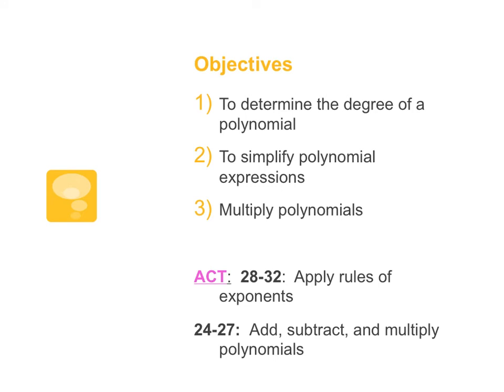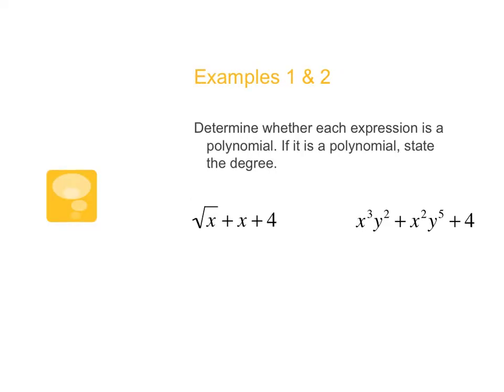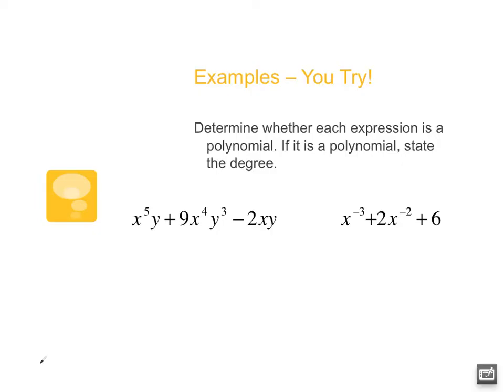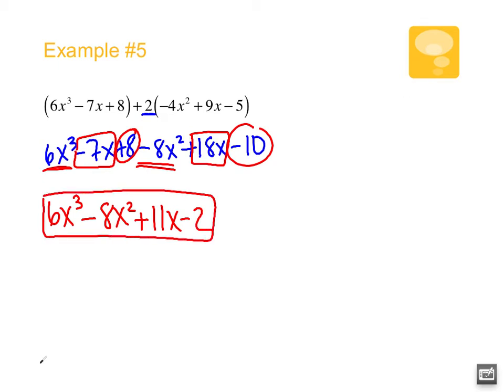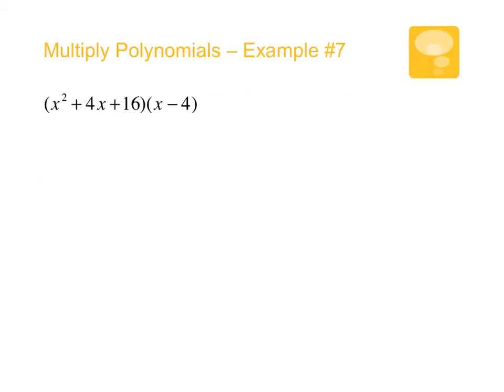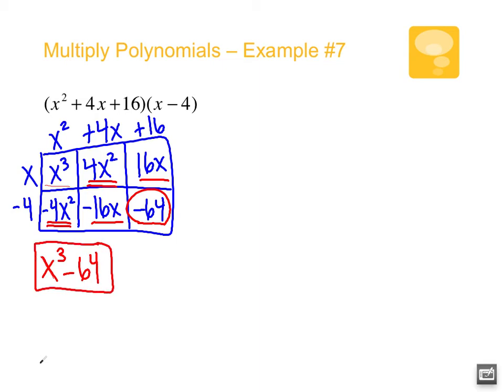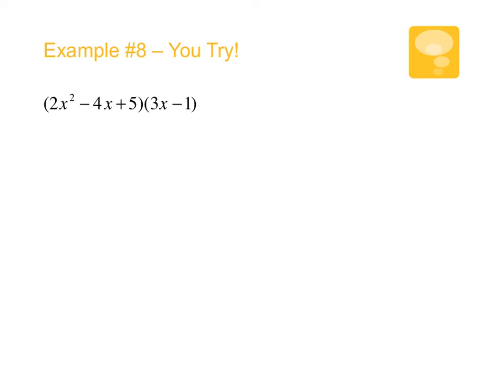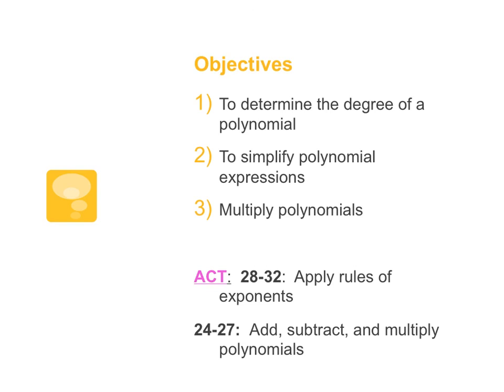6.1 Day 2 - Operations with Polynomials